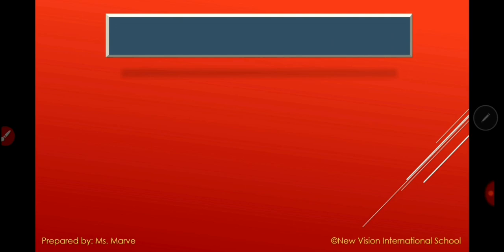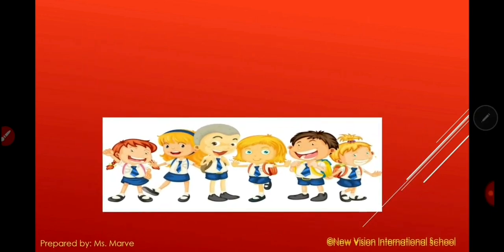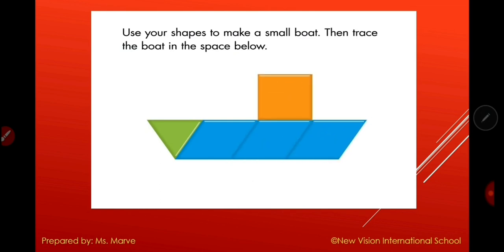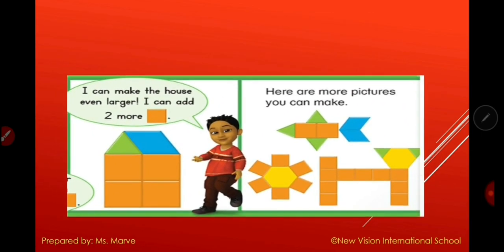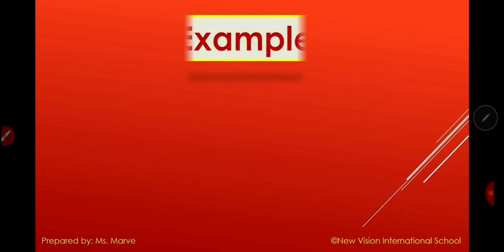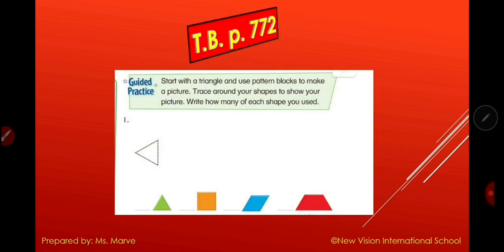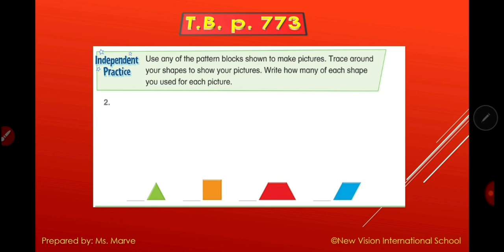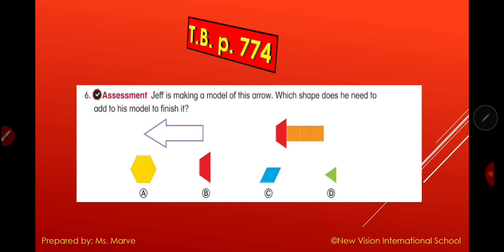W12.3 ESL and Grade 1 Mathematics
Composed New 2D Shapes from 2D Shapes